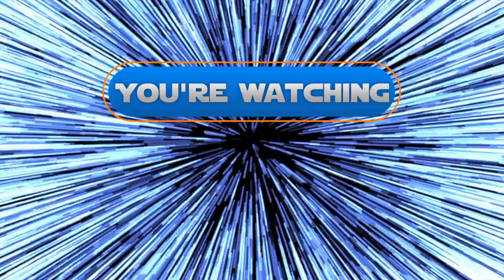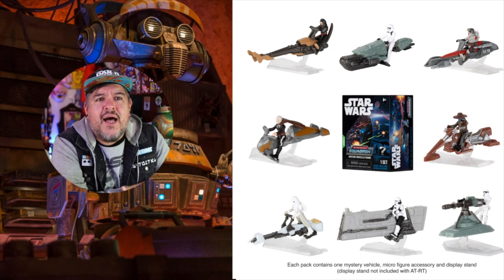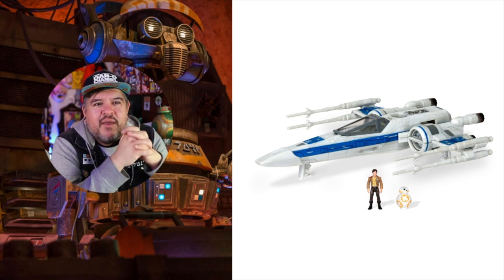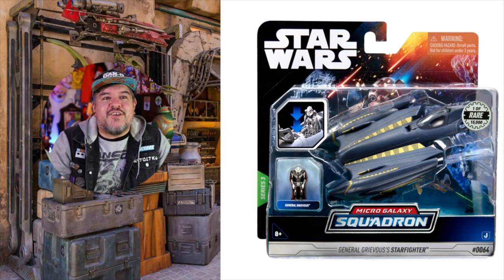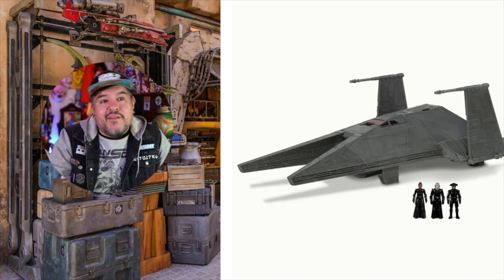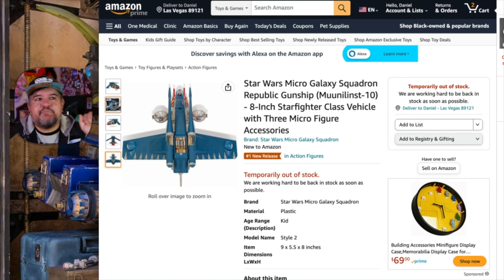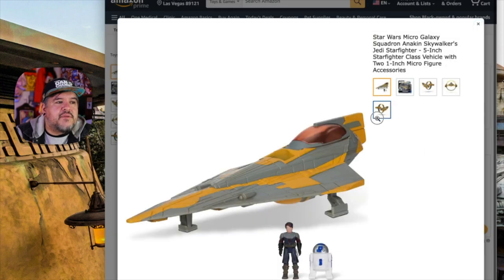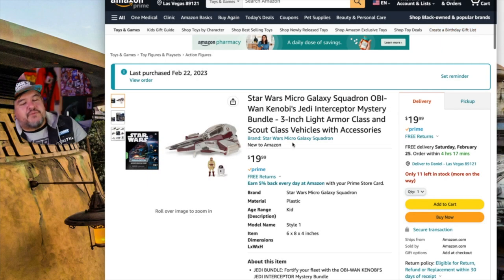New SERIES 3 Star Wars Micro Galaxy Squadron has been announced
New Star Wars Micro Galaxy Squadron has been announced by Jazwares and it looks like there are a lot of repaints but also some new unique sculpts and plenty of new figures!
Republic Gunship (Muunilinst-10)
Inquisitor Transport Scythe
First Order TIE Fighter Mystery Bundle
Anakin Skywalker's Jedi Starfighter
Poe Dameron's T-70 X-Wing
V-Wing Starfighter
Anakin Skywalker's Jedi Interceptor Mystery Bundle
OBI-Wan Kenobi's Jedi Interceptor Mystery Bundle

Linktr.ee/Dan_O